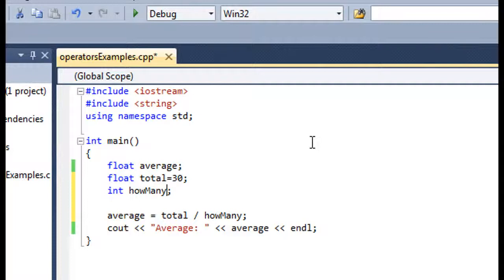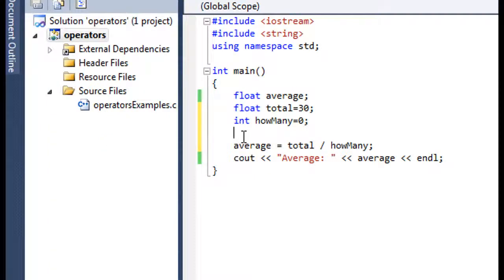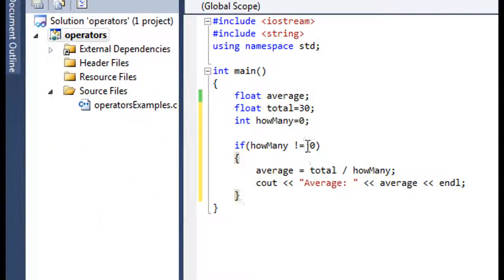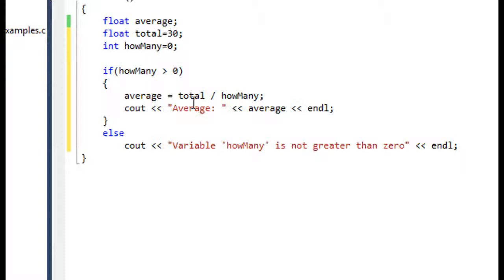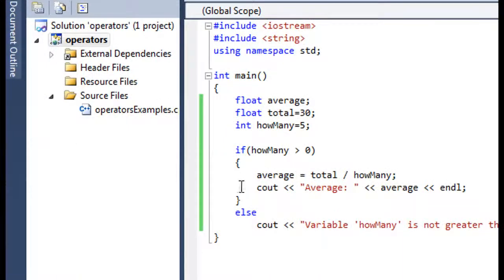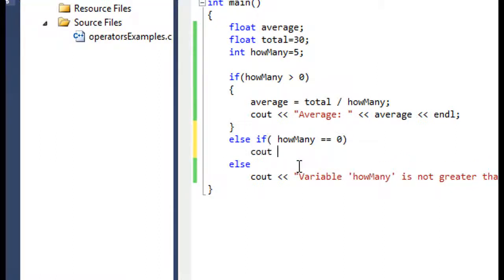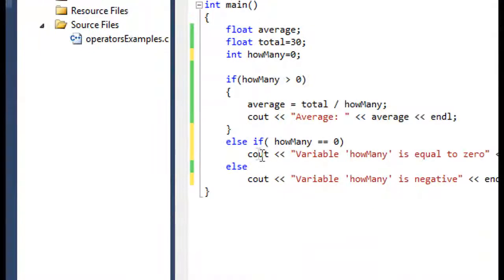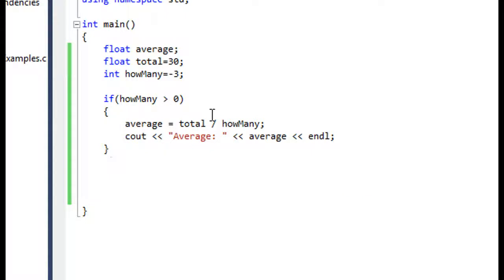C++ If Statements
We introduce control flow in C++ using If statements